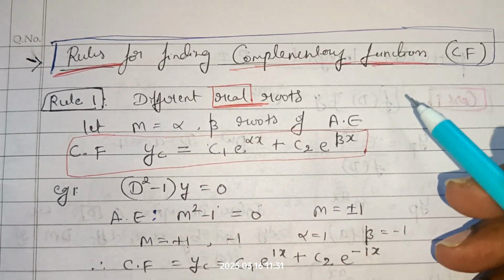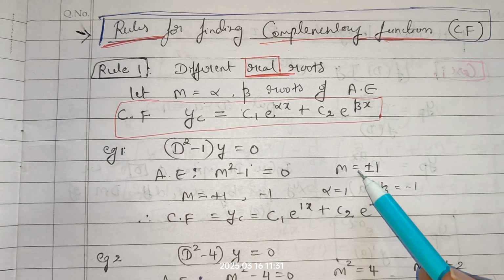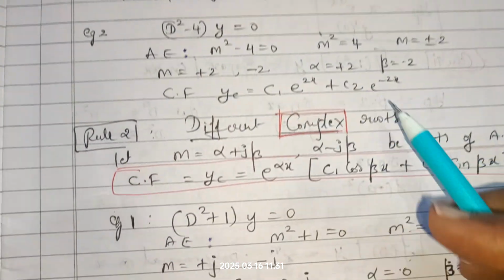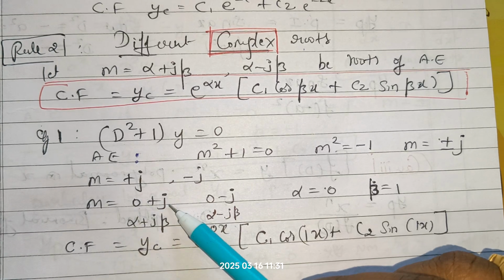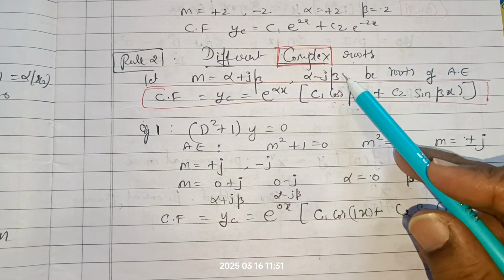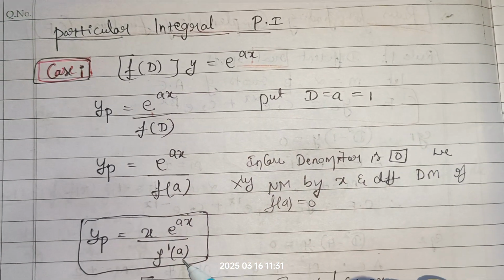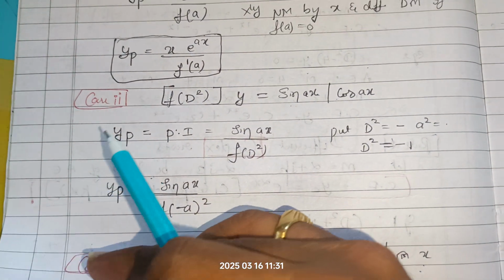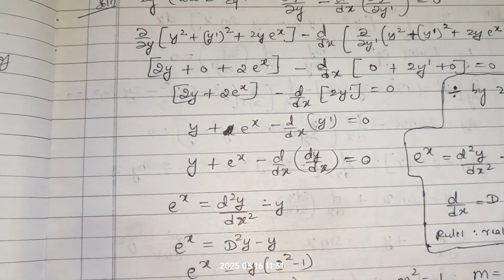Complimentory function|rules|paeticular integral|cases|real,complex roots|polynomial pi|explained